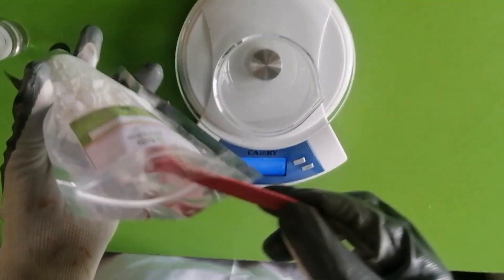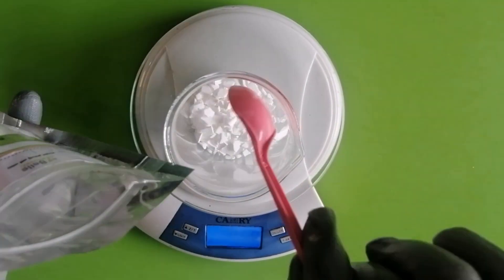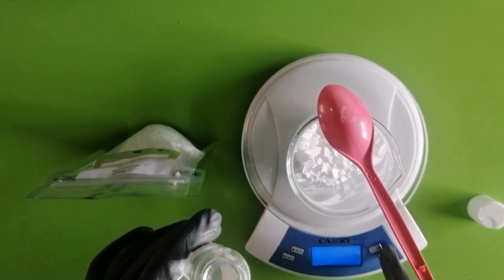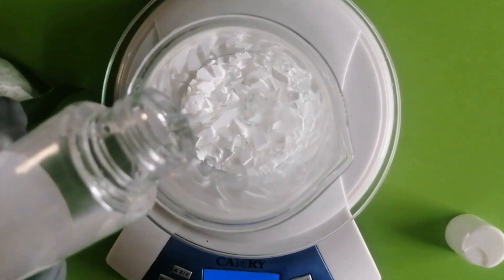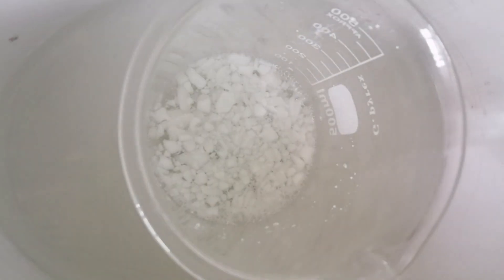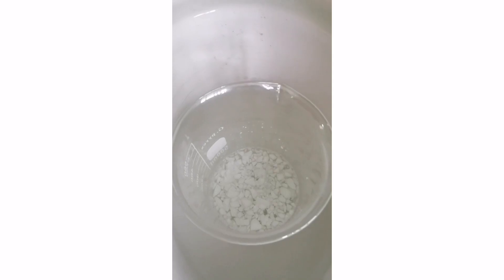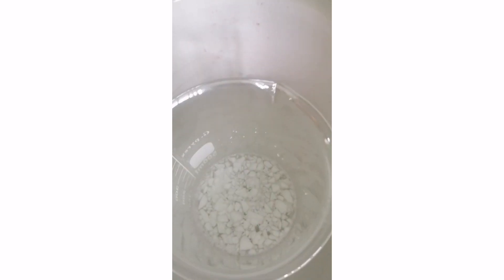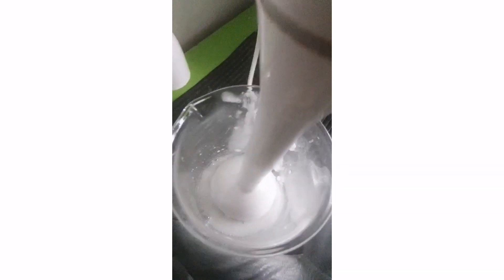How to easily dissolve Sodium Cocoyl Isethionate (flakes)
Sodium cocoyl isethionate is an anionic surfactant that can be used in formulation of natural hair and skin care products like shampoos, shower gel, baby products etc.
It creates rich foaming lather and functions as an emollient.

The recommended usage is 3 - 20%